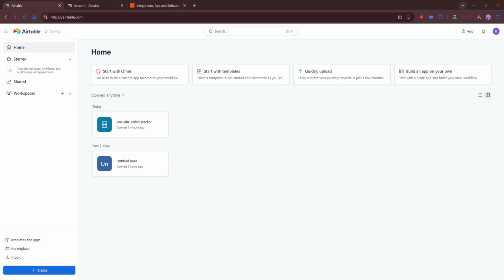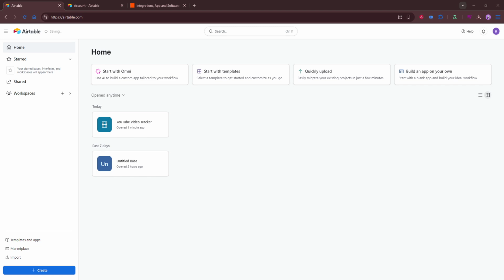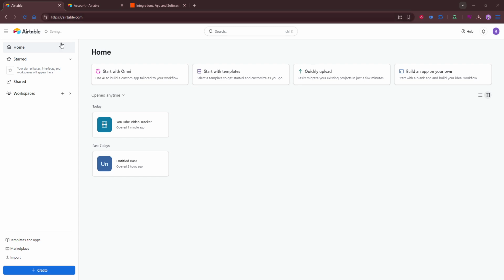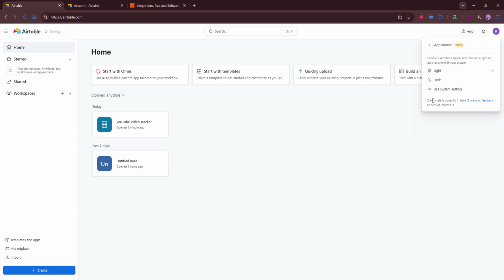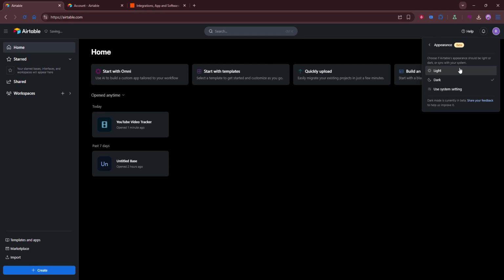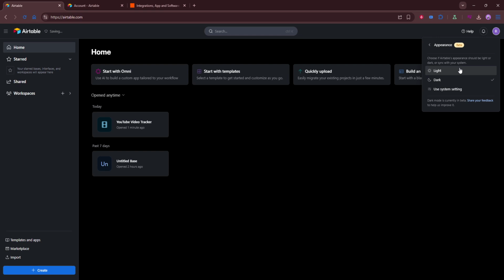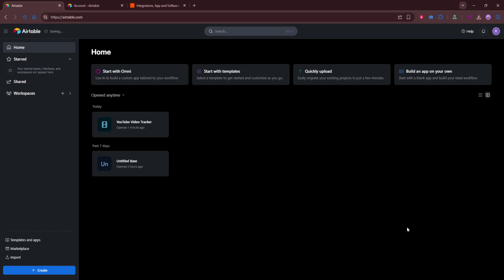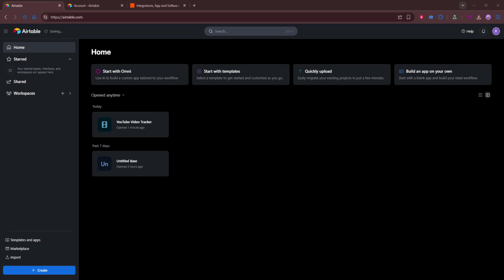How to Change Airtable to Dark Mode [Step By Step Guide]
In today's video we cover How to Change Airtable to Dark Mode [Step By Step Guide]